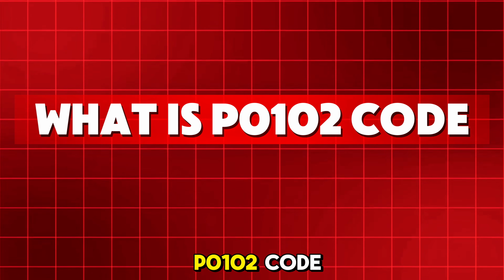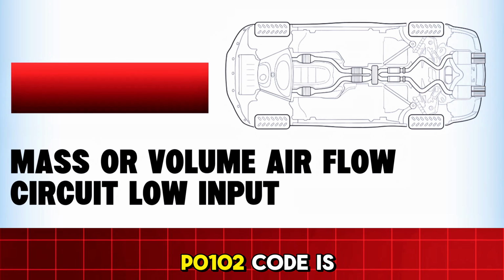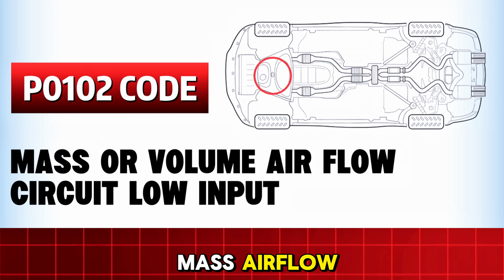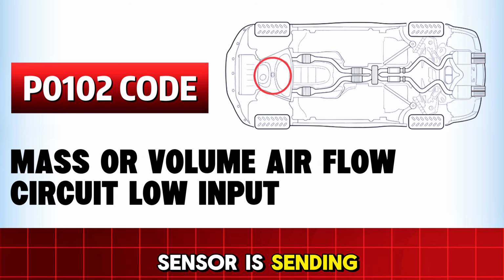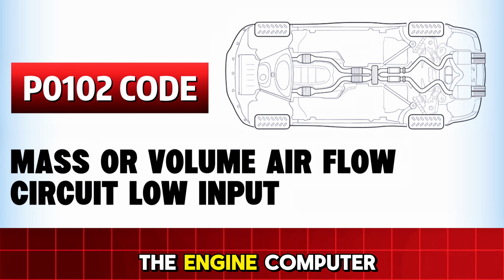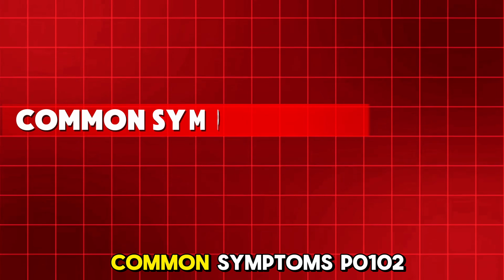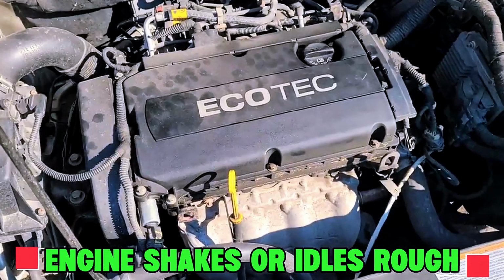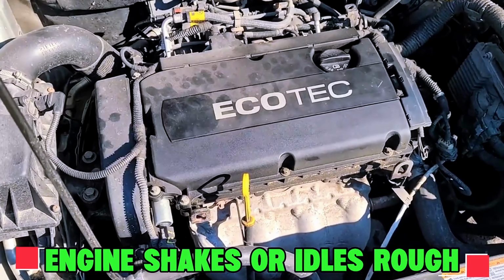P0102 Trouble Code Fix in 10 Minutes – MAF Sensor Circuit Low Explained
🔧 Struggling with the P0102 Trouble Code? In this video, I'll show you exactly how to diagnose and fix the MAF Sensor Circuit Low Input issue in just 10 minutes! ⏱️ Whether your check engine light is on 🚨 or your car is running rough, hesitating, or stalling 🚗💨, this step-by-step guide covers everything — from testing the MAF sensor 🔍 to cleaning or replacing it 🛠️, checking wiring connections ⚡, and clearing the code with an OBD2 scanner 📟. No mechanic needed — save your money 💰 and fix it yourself at home!

maf sensor circuit low
mass air flow sensor problem
check engine light diagnosis
obd2 code p0102
maf sensor circuit low input
car stalling fix
engine hesitation fix
maf sensor cleaning
maf sensor replacement
how to fix p0102
car diy repair
maf sensor test
p0102 trouble code
obd2 scanner diagnosis